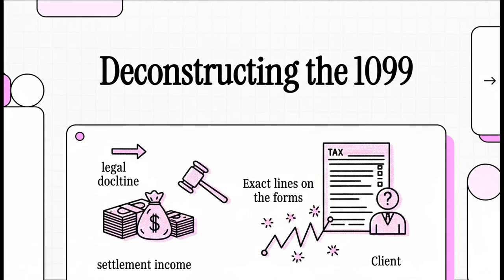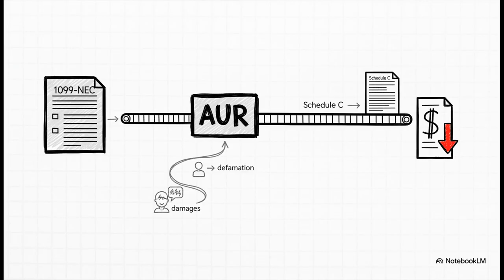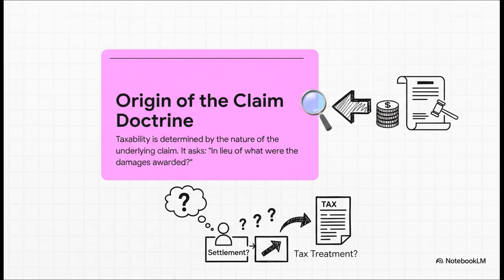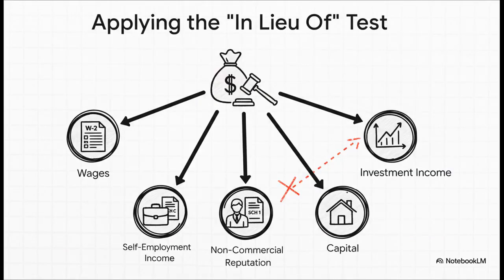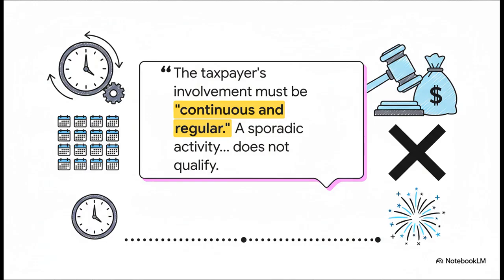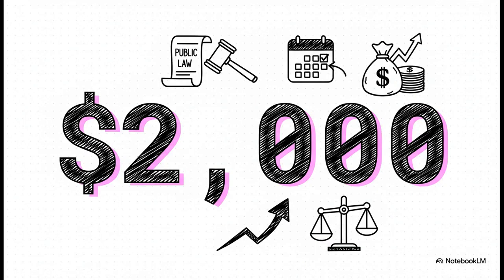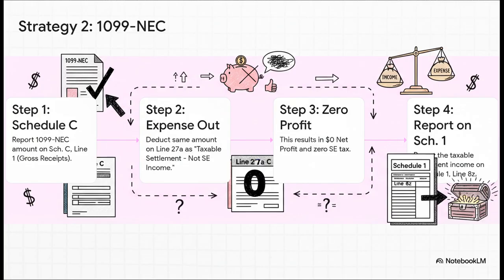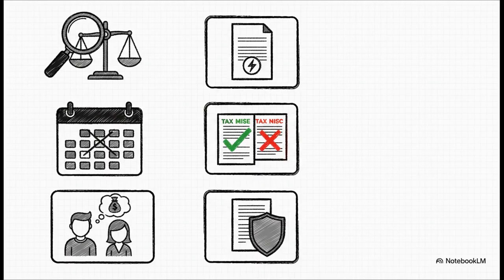The § 1402 SE Tax Trap: Why Your Legal Settlement Triggers a 15.3% IRS Penalty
We are performing a forensic deconstruction of the Legal Settlement Tax Trap—a systemic compliance failure where the IRS’s Automated Underreporter (AUR) program incorrectly weaponizes IRC § 1402 against non-business income. When a settlement is reported on a Form 1099-NEC, the IRS algorithm defaults to a 15.3% self-employment tax mandate, ignoring the critical legal nuances that separate business profit from personal damages.

As The Finance Observer, I analyze the mechanical "Shield" of the Origin of the Claim Doctrine, established by the Supreme Court in United States v. Gilmore. We break down the Grozinger Standard for "Trade or Business" activity and reveal why a one-time settlement rarely meets the "continuous and regular" threshold. We audit the transition to Public Law 19-21, which raises the 1099 threshold to $2,000 for 2026, and deconstruct the "In-and-Out" Schedule C maneuver—a forensic reporting strategy designed to satisfy the IRS computer while zeroing out improper tax liabilities.

FORENSIC BREAKDOWN:

[00:11] The 1099-NEC Trap: How the IRS Automated Underreporter (AUR) program defaults to a 15.3% SE tax.
[00:56] Automation vs. Nuance: Analyzing the rigid algorithm that misses legal settlement distinctions.
[01:59] Origin of the Claim Doctrine: Using the Gilmore test to define tax treatment by what the payment replaces.
[02:45] Supreme Court Precedents: Deconstructing United States v. Gilmore and Woodward v. Commissioner.
[03:51] Trade or Business Definition: Applying the Grozinger standard of "continuous and regular" activity.
[05:01] MISC vs. NEC: Comparing Box 3 (Other Income) to Box 1 (Non-employee Compensation) reporting risks.
[05:46] Public Law 19-21: The 2026 threshold shift from $600 to $2,000 for 1099 reporting.
[06:44] The In-and-Out Strategy: A forensic walkthrough for neutralizing a 1099-NEC on Schedule C.
[07:16] Schedule 1 Line 8Z: Correctly positioning non-SE income to survive the automated mismatch.
[08:01] Defense Protocol: Leveraging Form 8275 Disclosure to mitigate accuracy-related penalties.

THE LAW (Citations):

IRC § 1402: Self-employment tax on trade or business income.
IRC § 162: Trade or business expenses.
United States v. Gilmore: Origin of the claim doctrine.
Commissioner v. Grozinger: Continuous and regular involvement standard.
Public Law 19-21: 1099 threshold adjustment (2026).
Form 8275: IRS Disclosure Statement protocol.

I am The Finance Observer. I am not a CPA, Attorney, or Enrolled Agent. Tax treatment of legal settlements is a highly aggressive IRS enforcement area. Always consult a qualified tax professional before filing a return involving settlement income or using forensic reporting maneuvers.